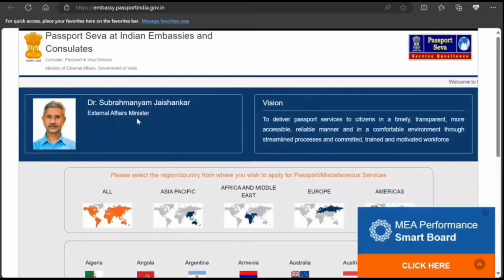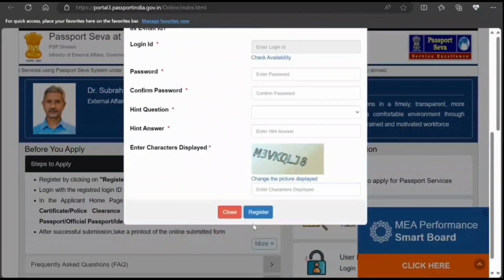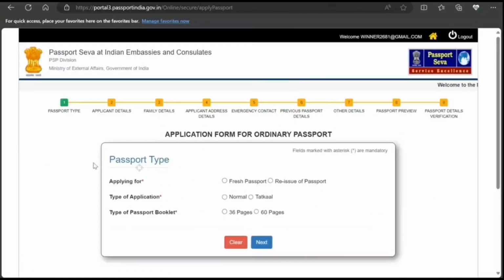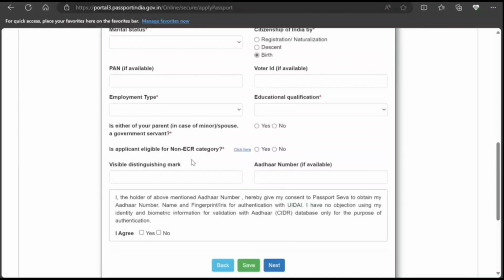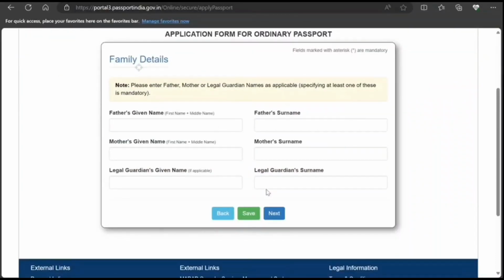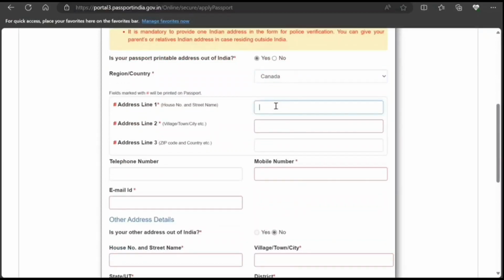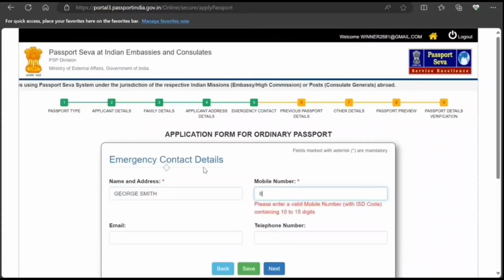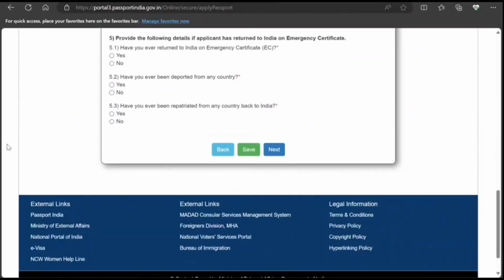How To Apply Indian Passport Abroad (Outside India) Step By Step Full Information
Watch How To Apply Indian Passport Abroad Step By Step Full Information. The similar process can be used for other countries